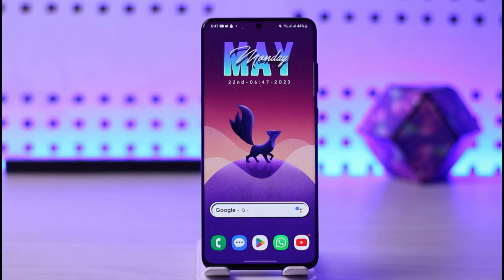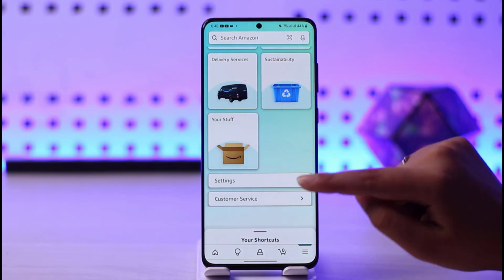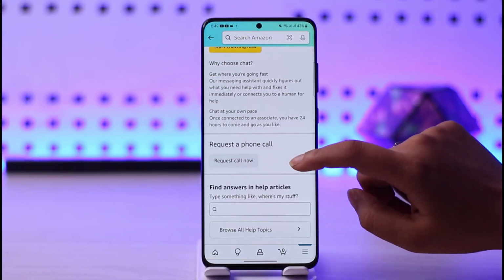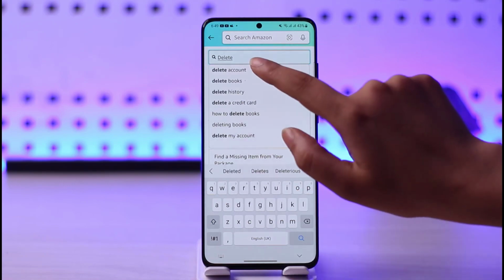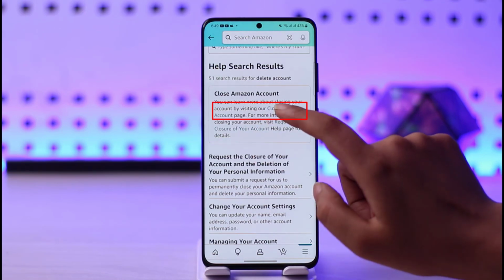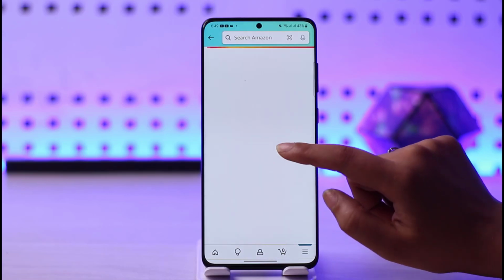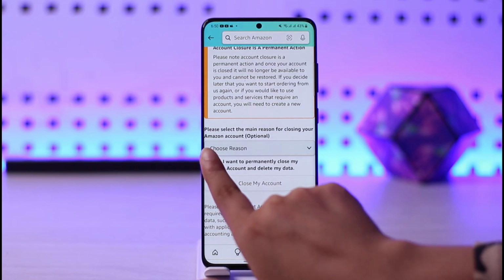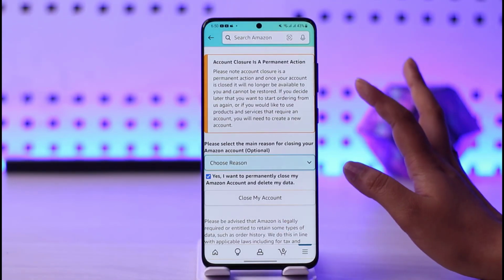How To Delete Your Amazon Account | 2023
In this tutorial, I will guide you on how you can delete your account by following some easy steps.
0:00 Intro
0:13 Customer service
0:29 Delete account
0:55 Complete the deletion
1:47 Conclusion